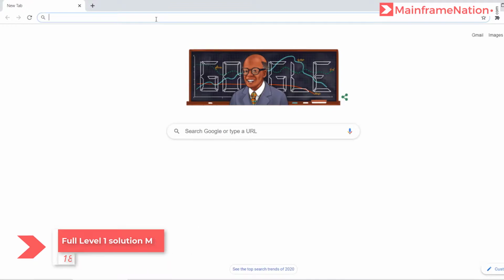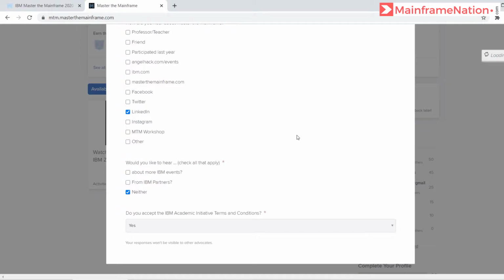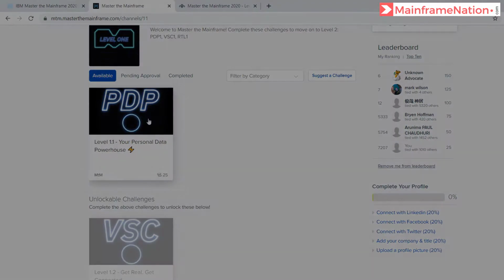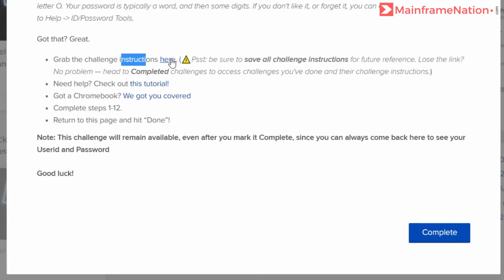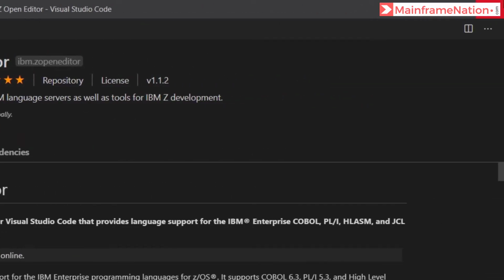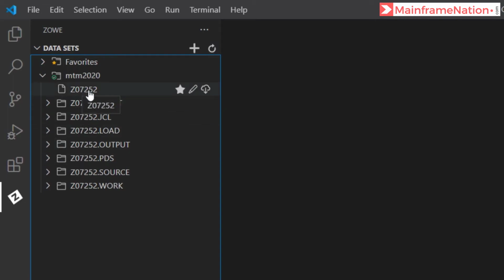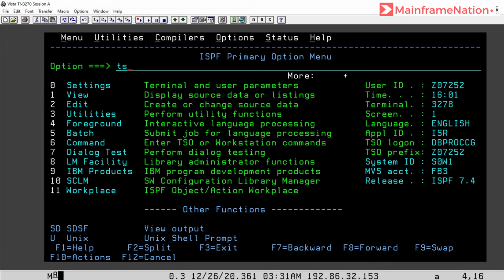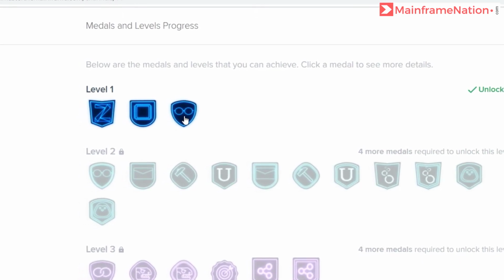Full Level 1 solution of Master the Mainframe 2020 | IBM MTM 2020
This video will give the full solution of Level 1 of Master the Mainframe 2020.

Video Index:

00:00 : Let us register for Master the Mainframe 2020
03:16 : Level 1.0 solution
05:18 : Level 1.1 solution
06:45 : Level 1.2 solution
13:19 : Login to the MTM mainframe using 3270 emulator
15:00 : Level 1.3 solution
16:14 : Level 1.4 solution
16:53 : Level 1.5 solution